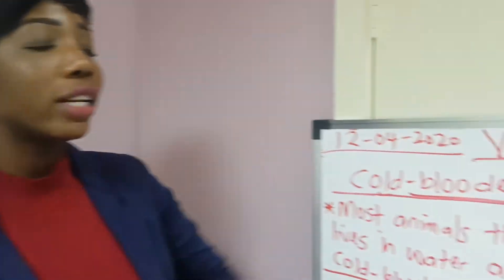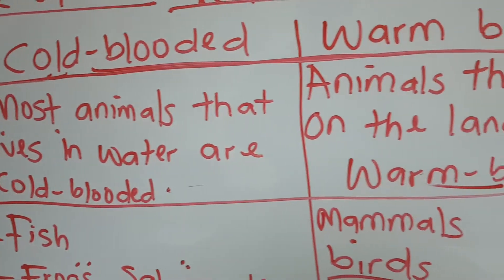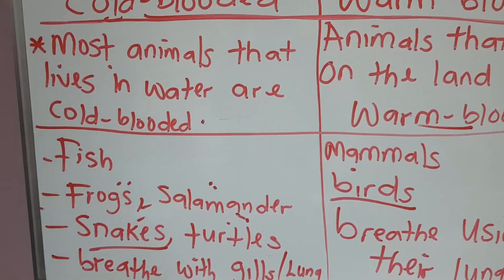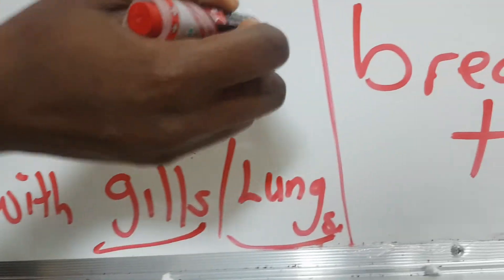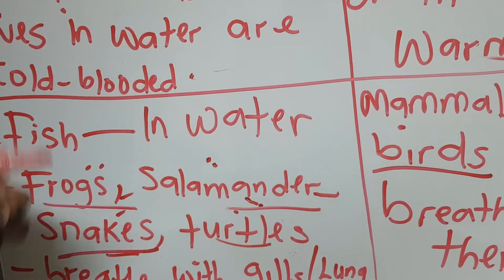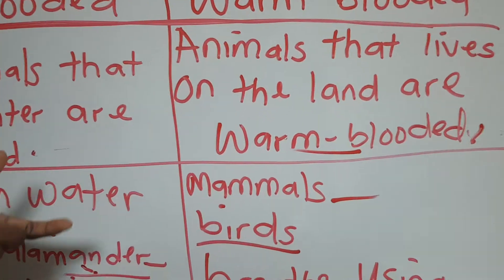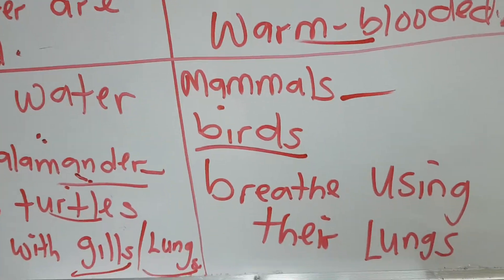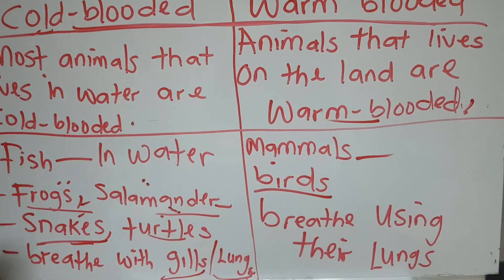Cold blooded animals and warm blooded animals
Grade 3 ( page 162 _163)